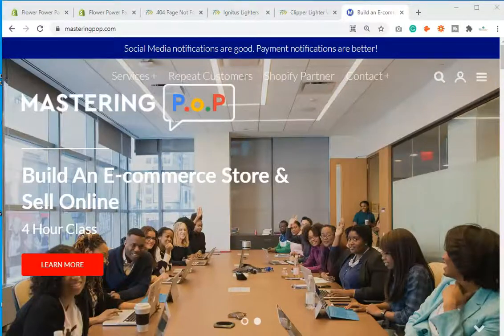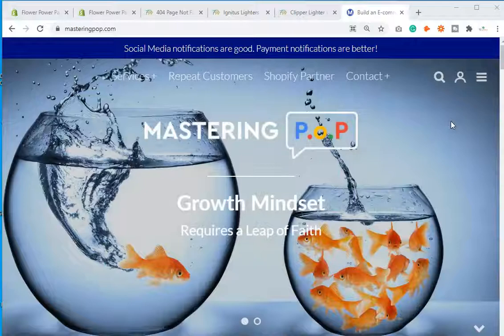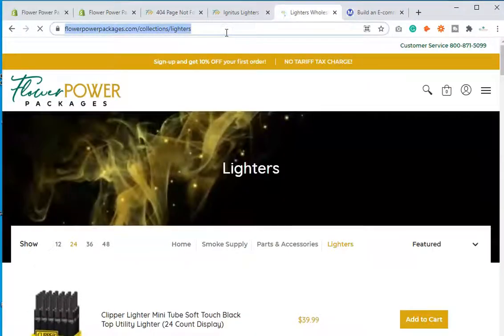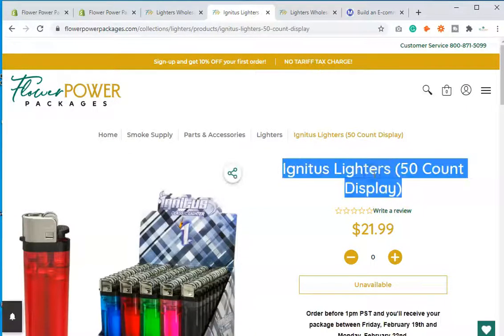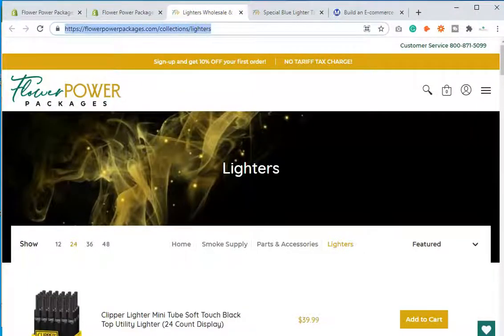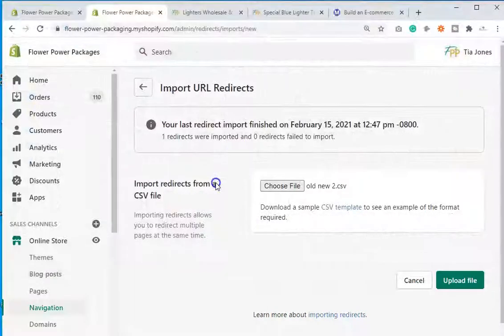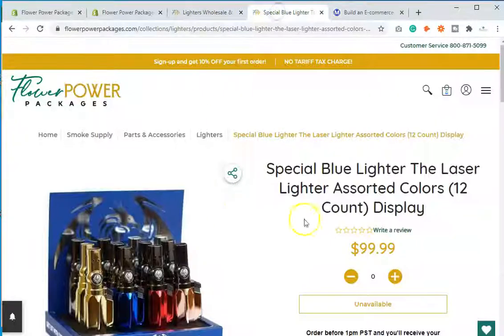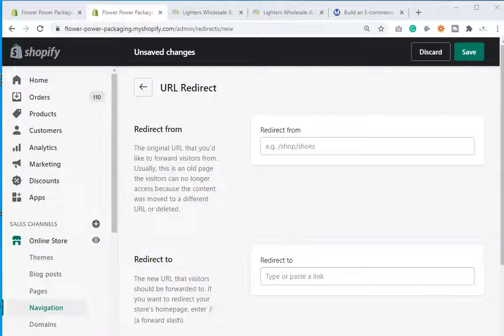How to Fix 404 Page Not Found in Shopify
In this video, I show you how to fix 404 errors in three different ways in your Shopify store.

1. 404 error page not found
2. Sold out product
3. Bulk upload redirects

Sadly, a lot of e-commerce store owners delete pages not knowing that they have to redirect the page after they've deleted it. If you don't do this,  it will create a broken link also known as a 404 error page.

Basically, if a page on your website, returns a 404 error code, it means it doesn't exist, so Google and other search engines will not index it. The links that contain the URLs pointing to 404s will hurt your SEO because it creates a bad experience for your site visitors. Google doesn't like this!

If you want to check to see if your site has any 404 error pages, you can easily check in Google Search Console. Google Search Console is a free tool offered by Google that helps you monitor, maintain, and troubleshoot your site's presence in Google. The good news is, I have a video on how to connect your Shopify store to Search Console.

Follow Me For FREE Training!

🏆🏆Resources I Use For E-Commerce Store 🏆🏆

🏆🏆Resources I Use to Sell My Digital Products 🏆🏆